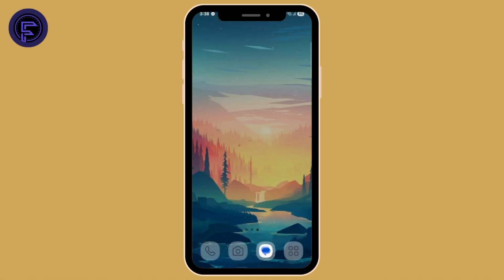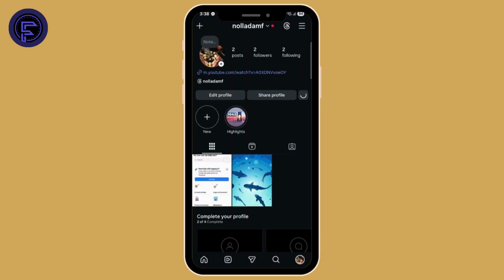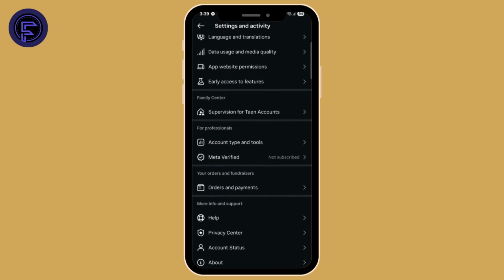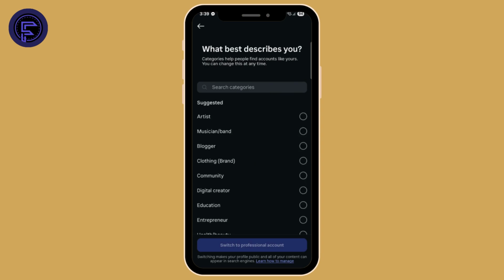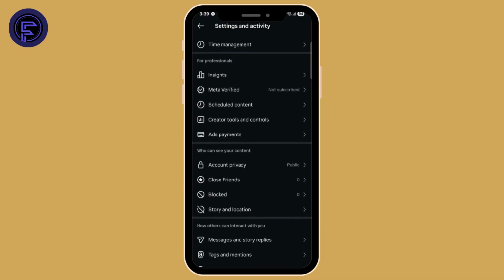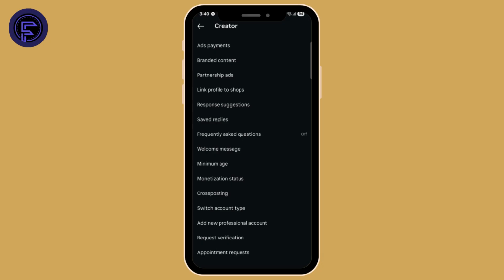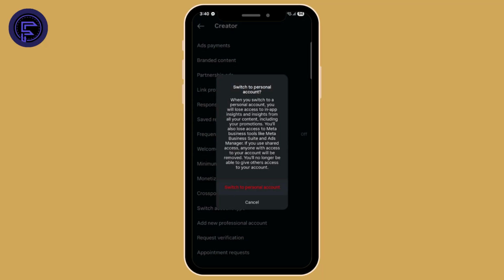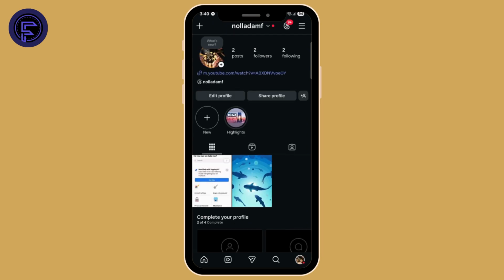How To Switch Back To Personal Account On Instagram 2025 – Step-By-Step Account Guide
Accidentally switched your Instagram account to Business or Creator mode? This 2025 tutorial shows you how to safely switch back to a personal account on both iPhone and Android devices. Perfect for U.S. users and global audiences who want a quick, step-by-step solution without losing content or insights.

📌 Timestamps:
00:05 – Open Instagram Settings
00:25 – Step-By-Step Method to Switch Back
00:50 – Tips to Avoid Future Account Confusion

💡 What You’ll Learn in This Video:

How to switch back to a personal account on Instagram

Step-by-step mobile-friendly guide for Android & iPhone

How to maintain content and insights during the switch

Updated 2025 guide for U.S. and global users

Quick and beginner-friendly instructions